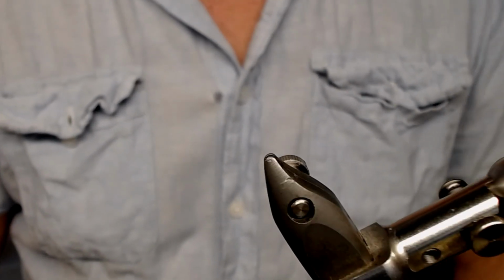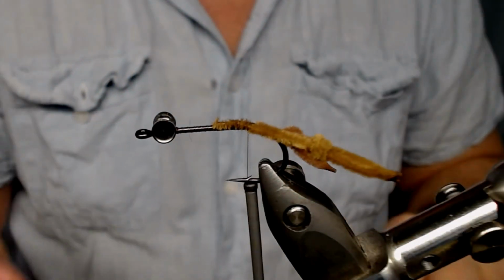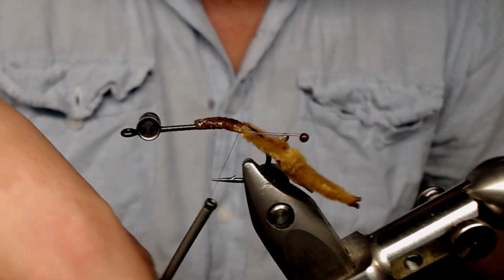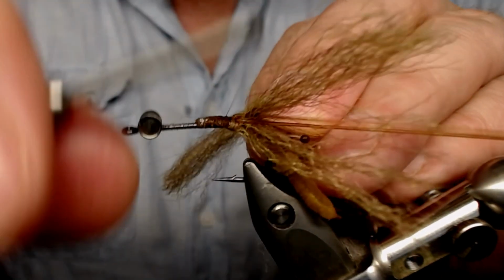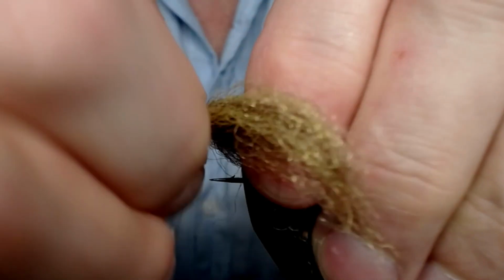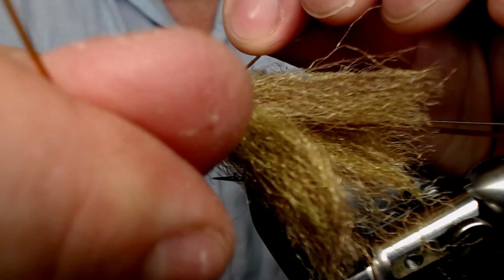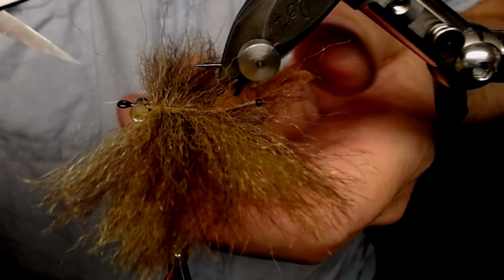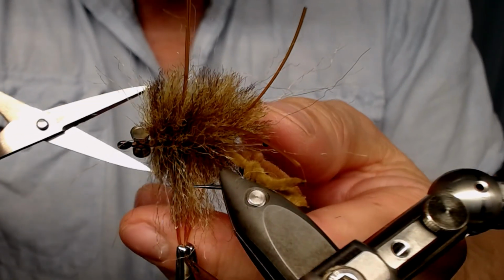The Crab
Nice little crab made of Congo Hair